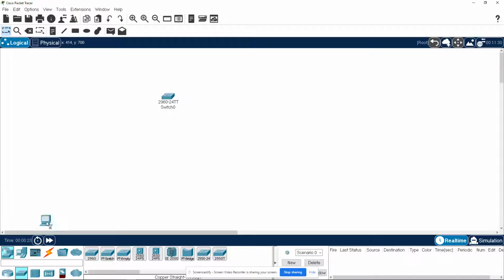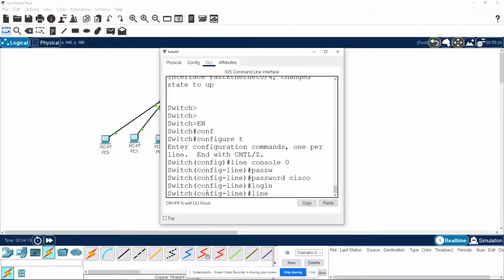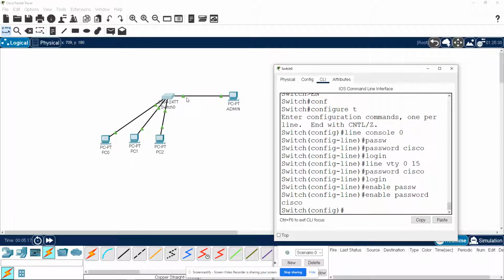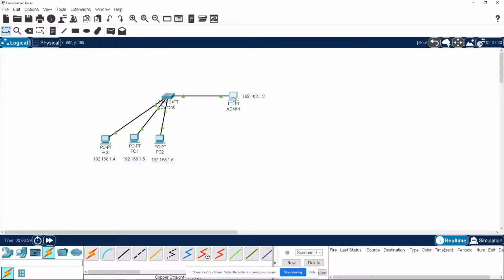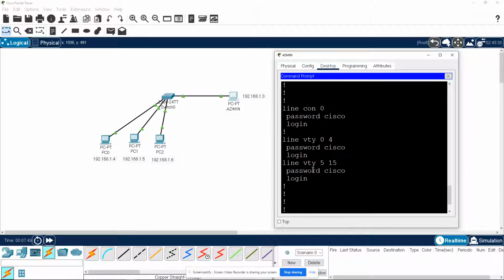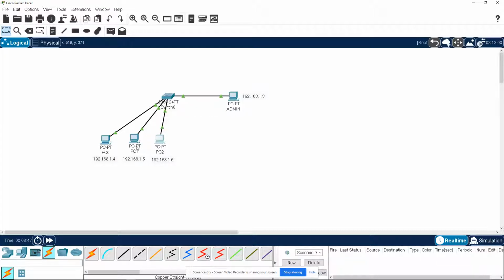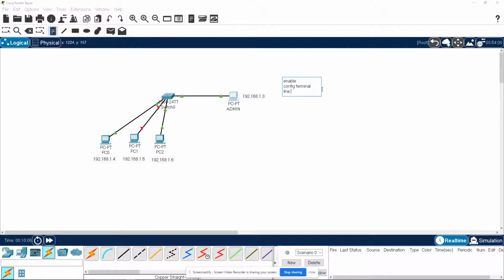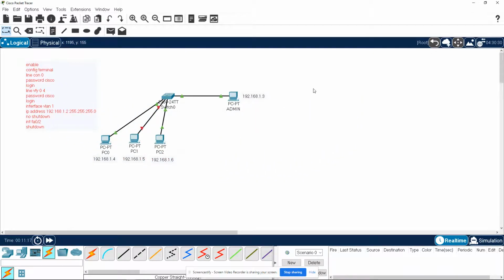TELNET CISCO 1